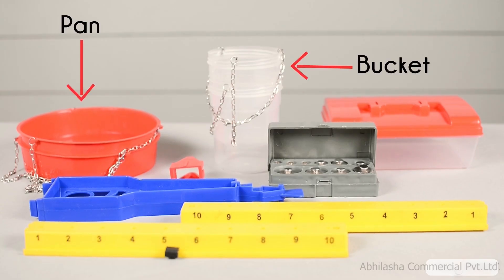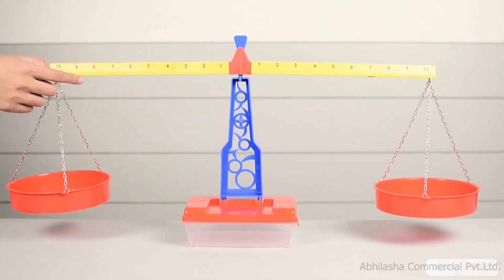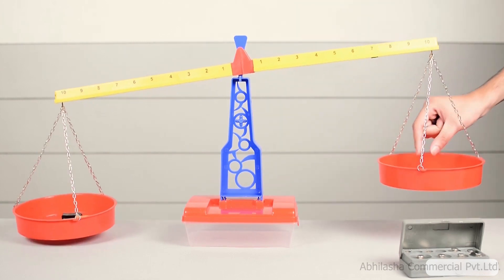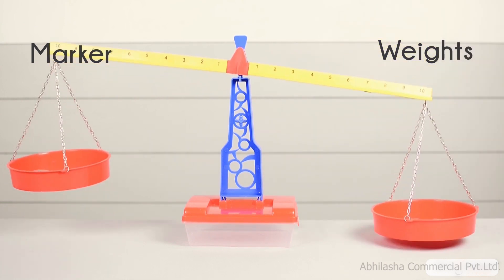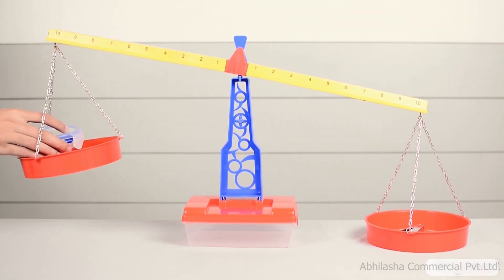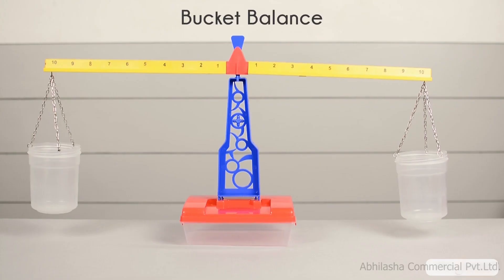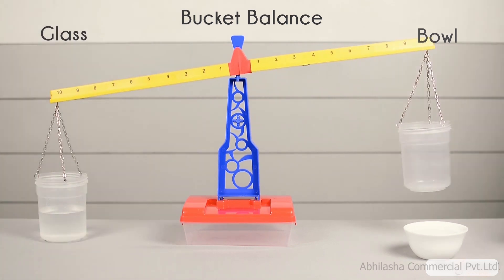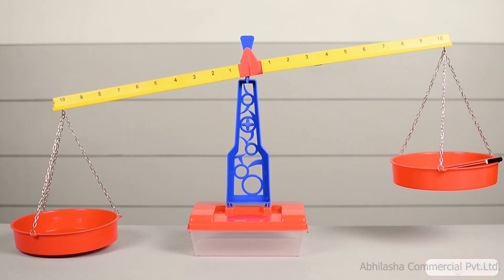pan balance ABL KIT MATHS activity govt school maths abl kit